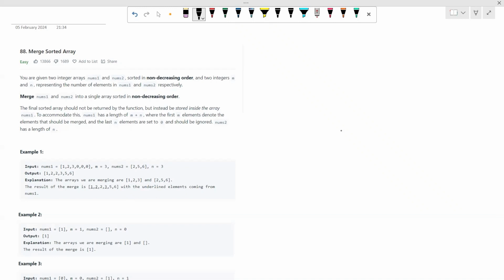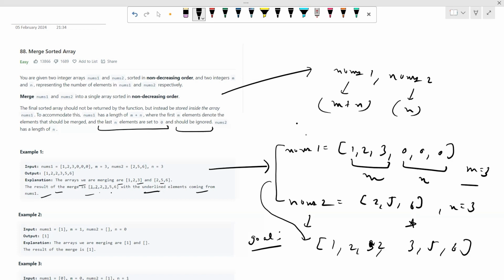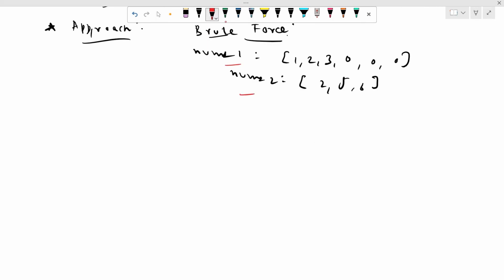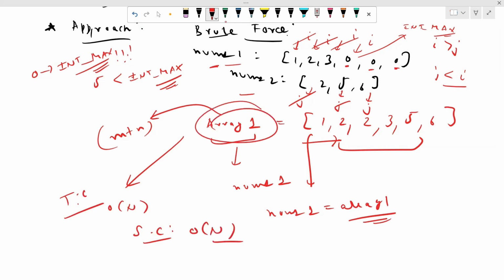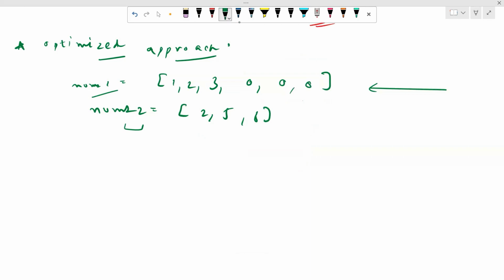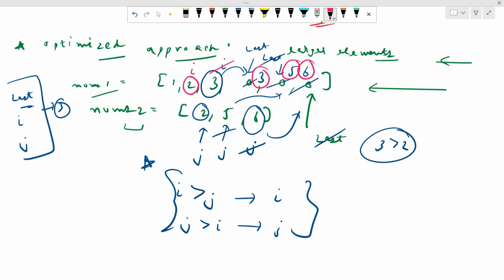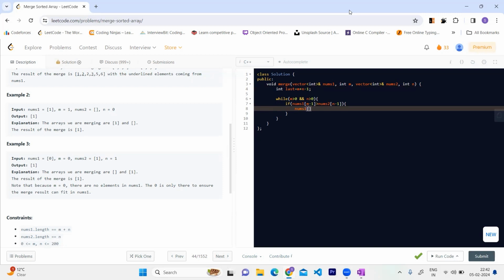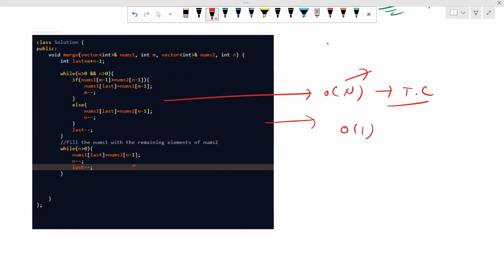Merge Sorted Array || Arsh Goyal DSA Sheet Q20 || Arrays || Leetcode 88 || Google || Apple || Meta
Timestamps :
Problem Discussion : 00:00
Brute Force Approach : 03:30
Time and Space Complexity of Brute Force Approach : 06:00
Optimized Approach and Dry Run : 06:40
Code : 11:57
Time and Space Complexity of Optimized Approach  : 14:26

Merge Sorted Array Solution
Merge Sorted Array Leetcode
Merge Sorted Array C++